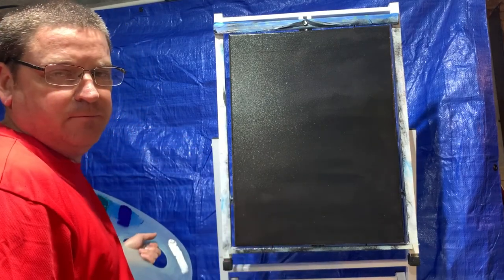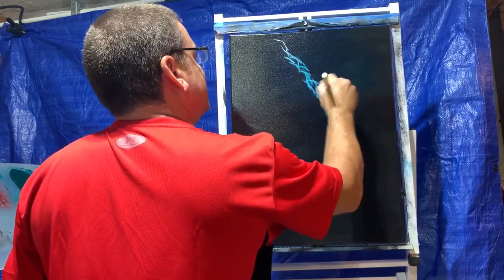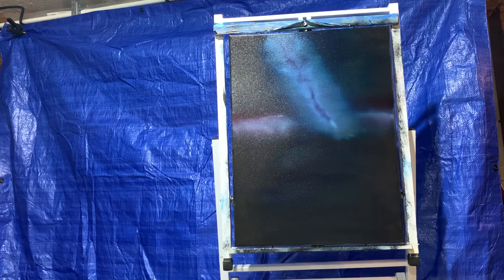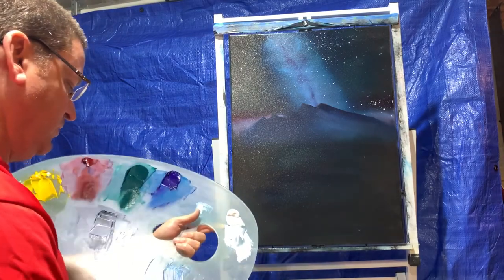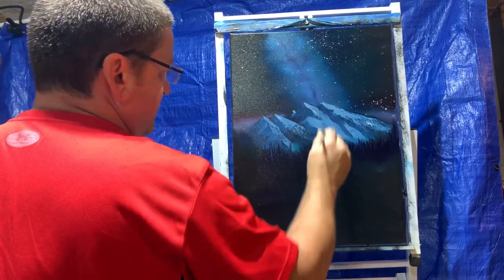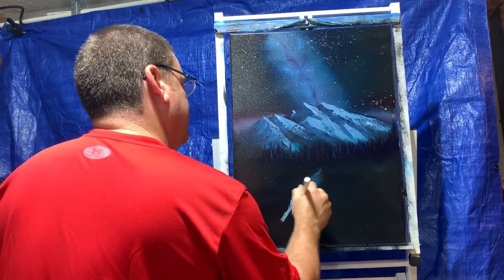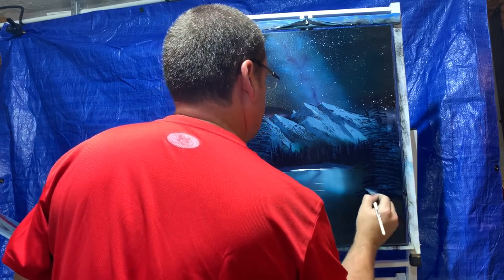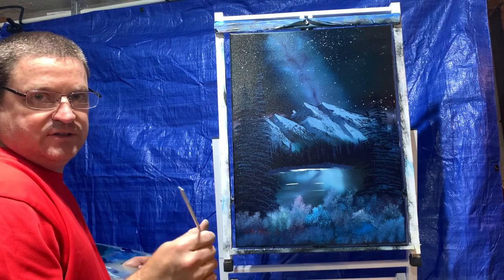Milky Way Reflections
Wet on wet oil painting tutorial of the Milky Way.